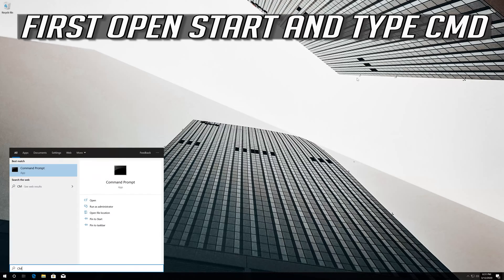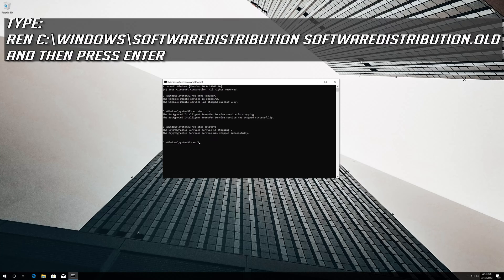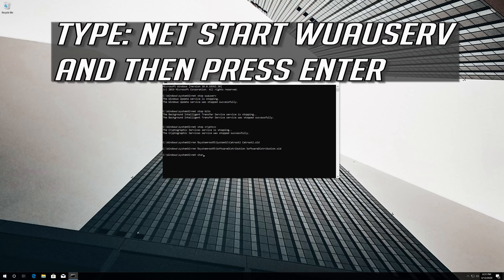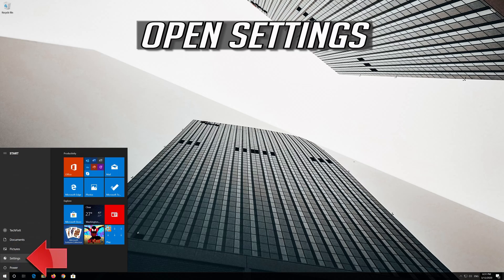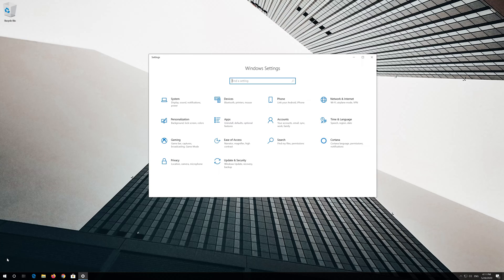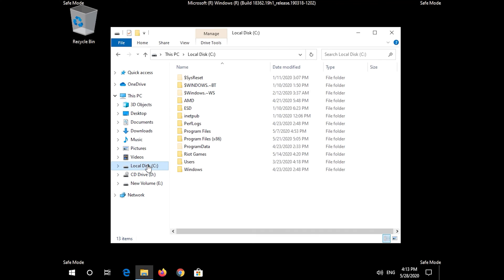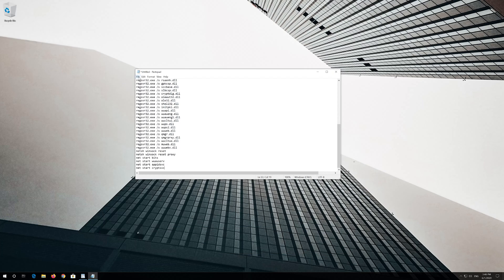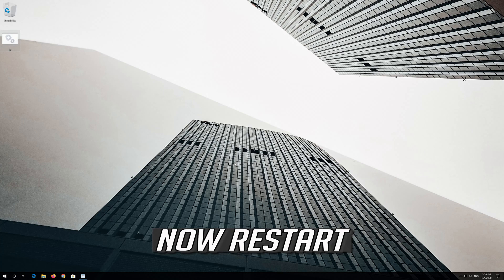How to Fix Windows Update Error 0x80248014 in Windows 10 [Tutorial] 2026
How to Solve Windows Store Error 0x80248014 in Windows 10. How do I fix error code  0x80248014 in Windows 10. Error Code 0x80248014 when installing Windows Updates Fix. Steps to Fix Error 0x80248014 Windows. Solution to Windows 10  Error Code 0x80248014. Fix Windows Update error code 0x80248014.